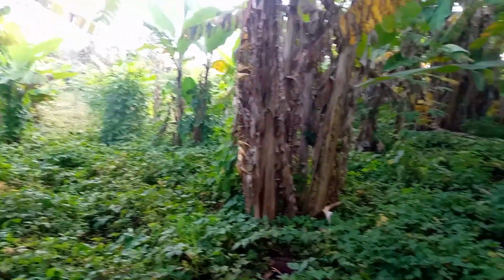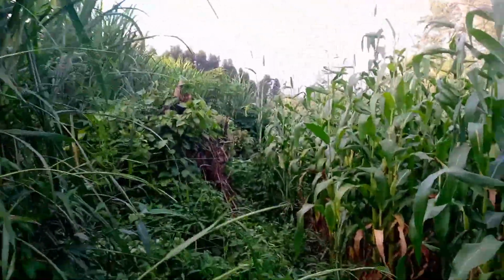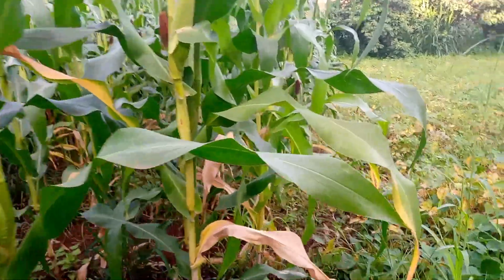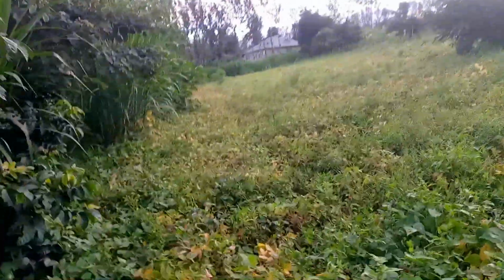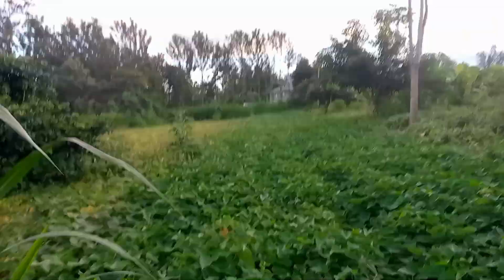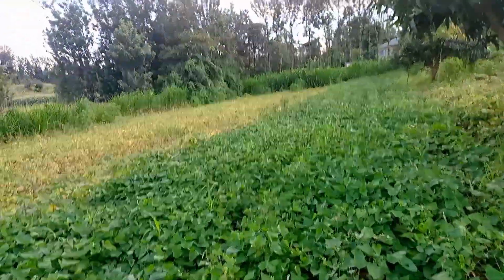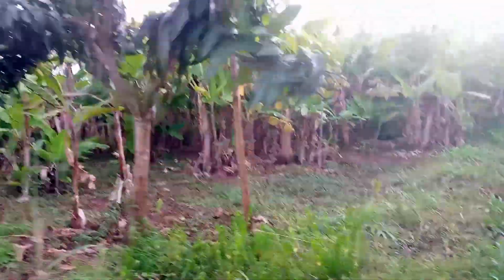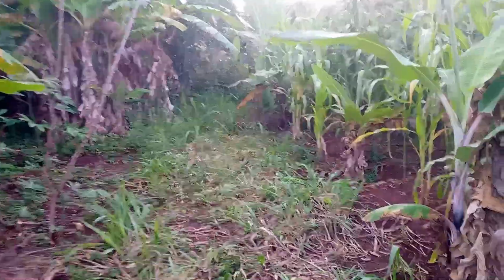African Village Life// Largest Farm Tour in the Village Part 2